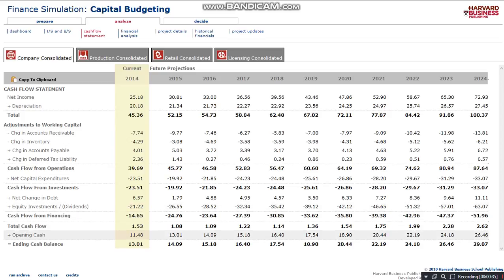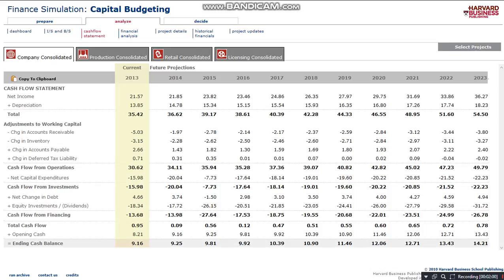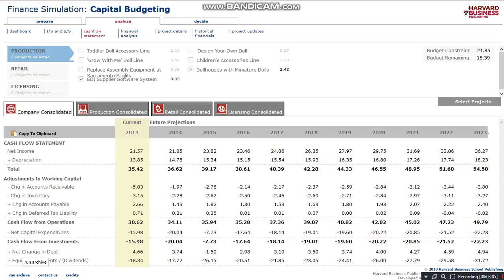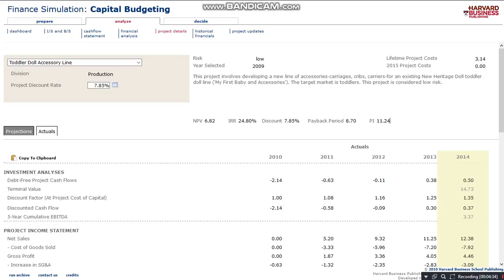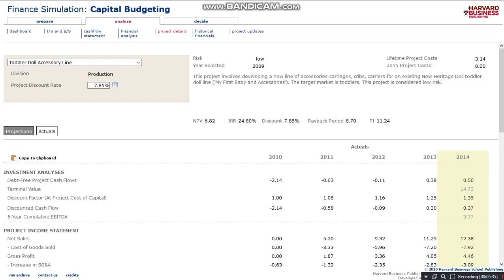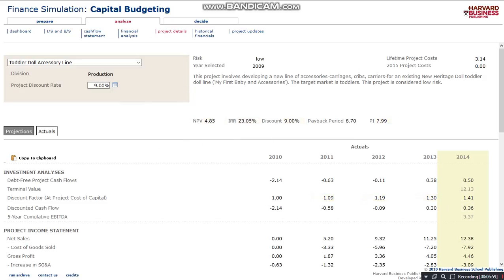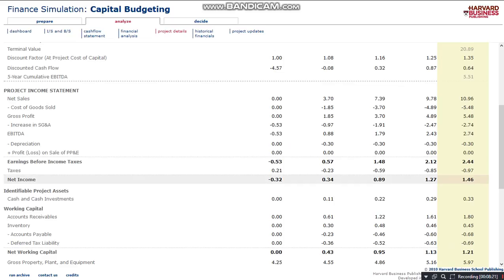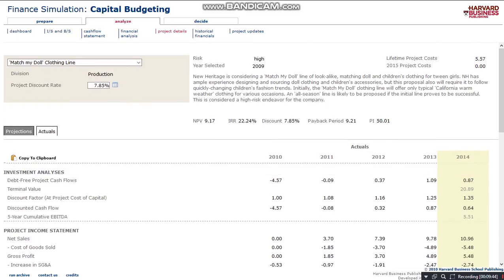2017SP Nguyen budgeting PART 2